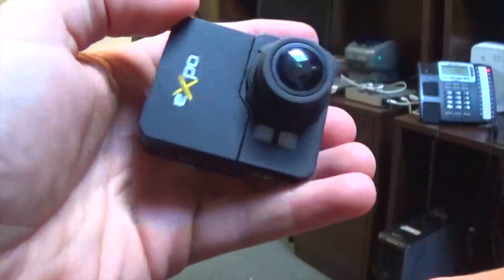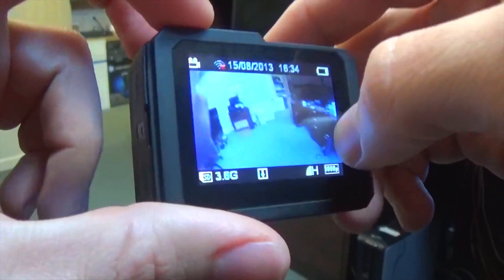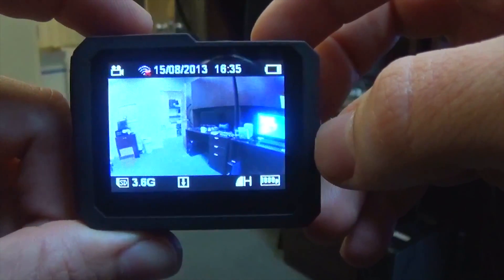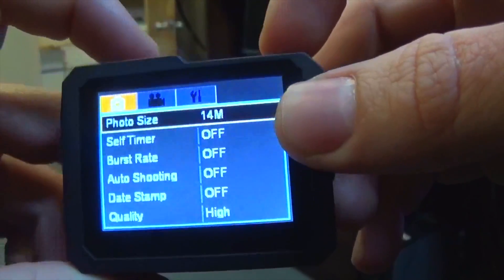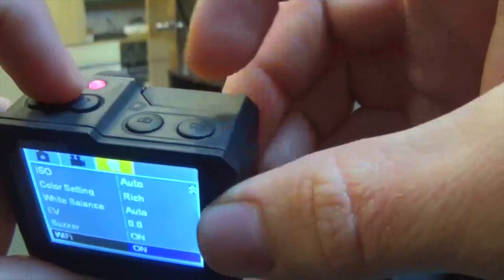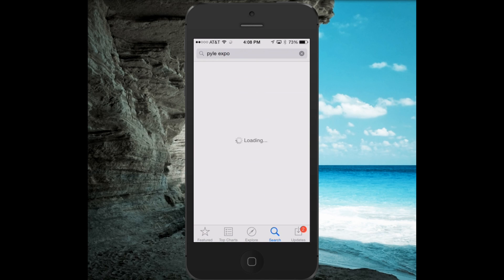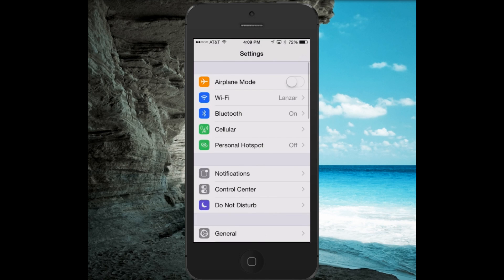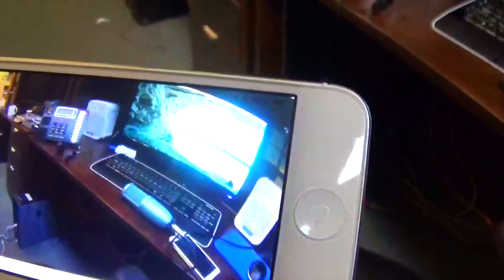Pyle Expo Action Camera - Setup with EXPO app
How to set up your Pyle Expo with the expo app!